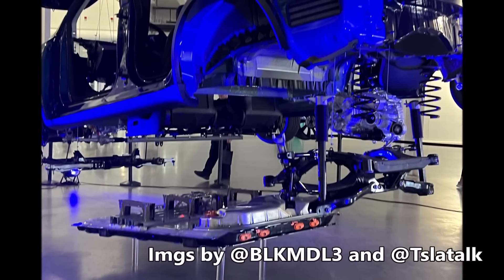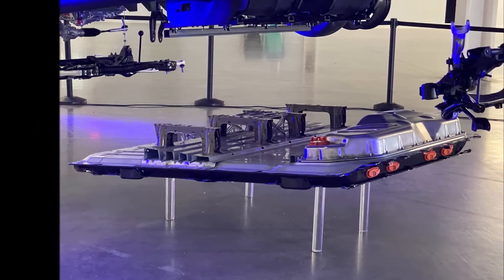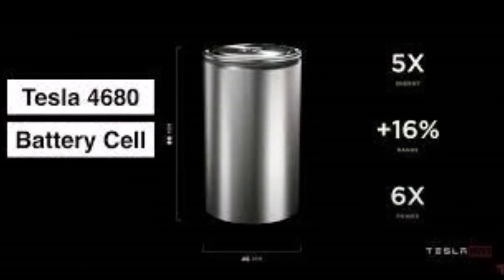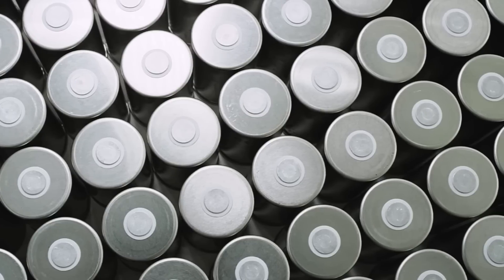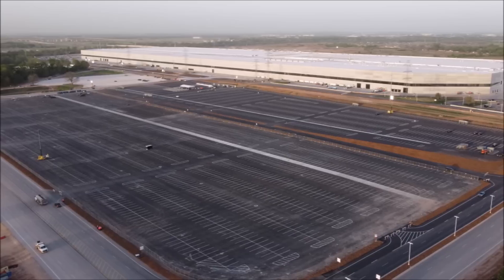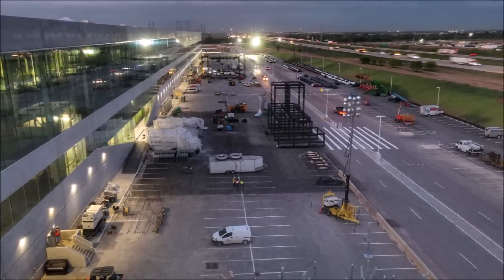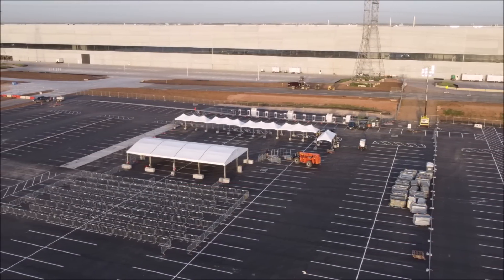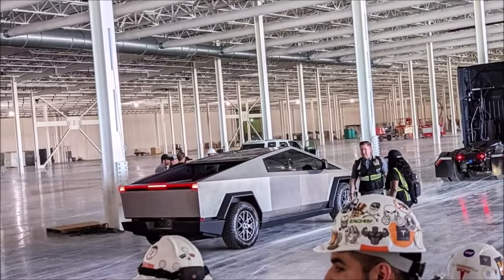VIRAL! Tesla Giga Texas Displays 4680 Structural Battery Pack, Shows Evolution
Hours ago Tesla Giga Texas displayed Tesla's new structural battery pack (for the 4680 battery cells for Model Y) and it's going viral.

Look how the battery pack size went from the old one to the current structural pack for the 4680 cells. "I knew the structural pack was a breakthrough, but this small/light?" asks a Twitter user Tslatalk.

Tesla’s Giga Texas-built Model Y will equip the company’s Structural Battery Pack and revolutionary 4680 cells, CEO Elon Musk confirmed on the company’s Q4 2021 Earnings Call.

Elon Musk confirmed that Tesla has been building many Model Y units at Gigafactory Texas in recent days as the factory nears production approval. Upon updating listeners that Tesla would begin deliveries of the Texas built-Model Y when the vehicle receives an approval certification, Musk confirmed that the 4680 battery cells and Structural Battery Pack system would be used in vehicles built at Gigafactory Texas.

The vehicles parked in front of the Cybertrucks at today's Cyber Rodeo grand opening appear to be Model Ys, likely the new version that will be made at Giga Texas with the new 4680 battery cell and structural battery pack design.

Tesla's new structural battery pack. Tesla 4680 battery cells. Tesla Giga Texas Battery display. Tesla Cyber Rodeo event. Tesla Giga Texas grand opening. Model Y with 4680 battery cells from Giga Texas. Giga Texas Model Y with 4680 structural battery pack.